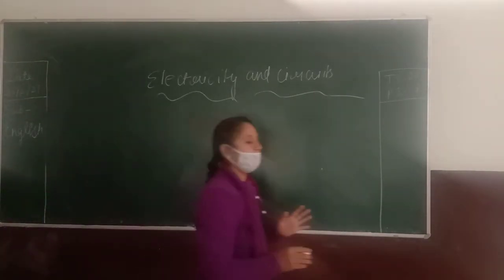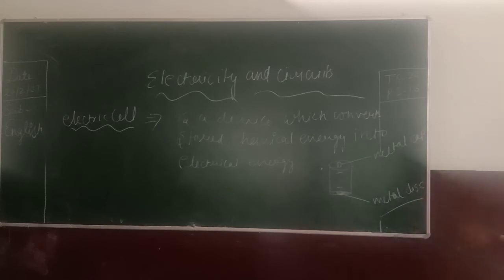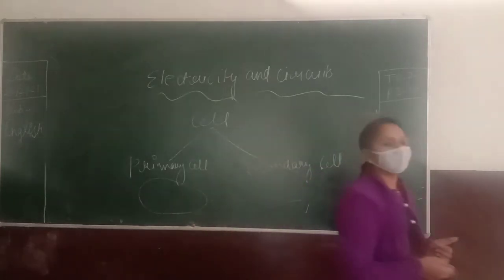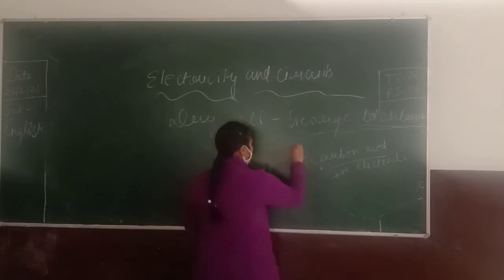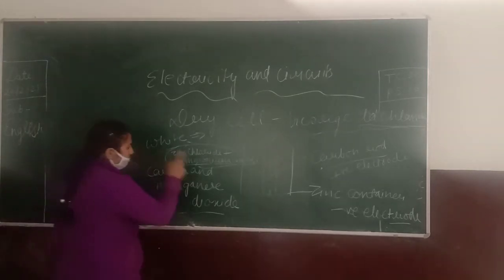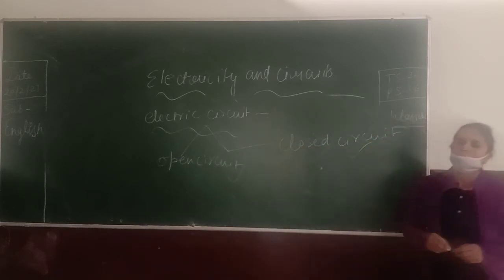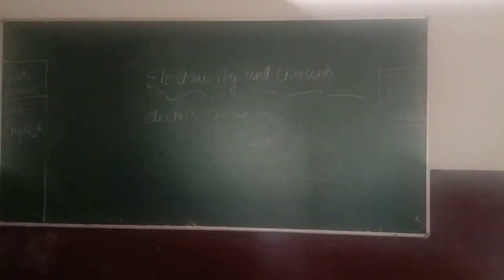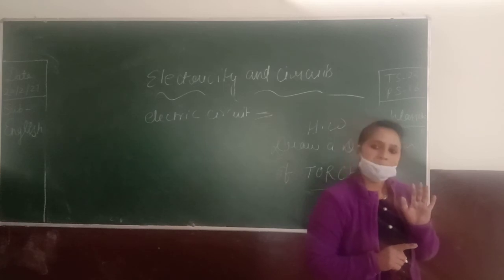Class 6 science revision